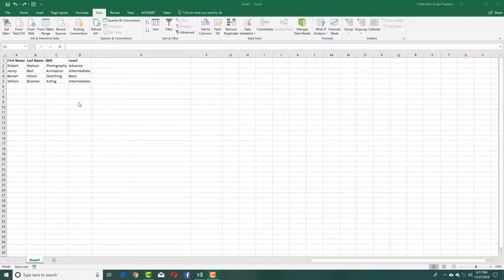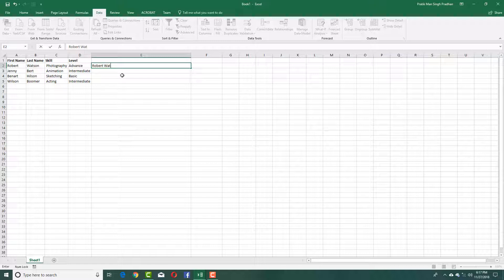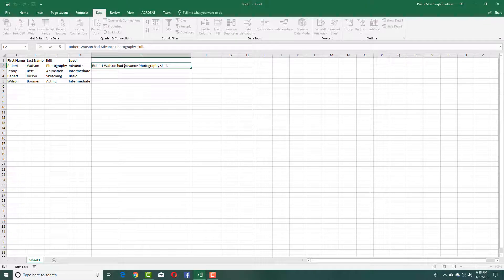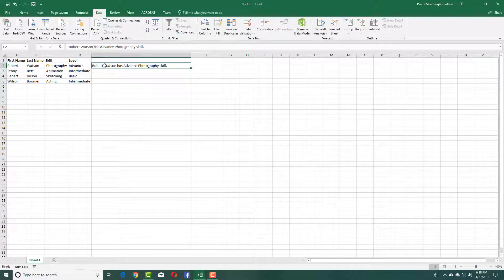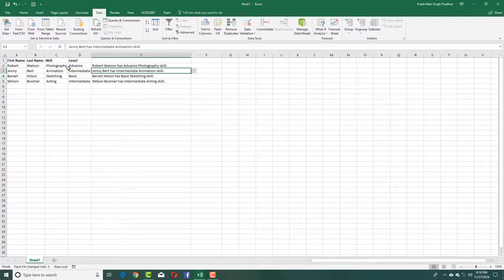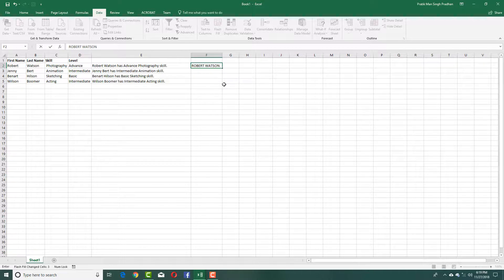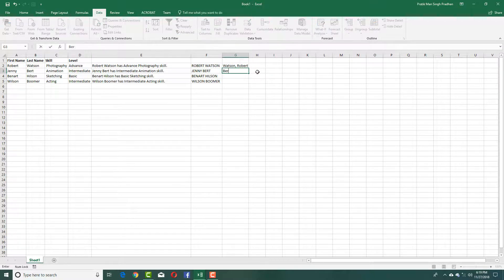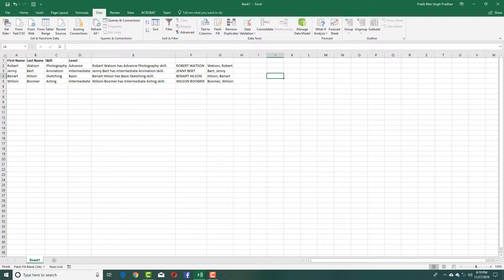MS Excel Tutorial - Lesson 70 - Flash Fill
In this tutorial, we will be discussing on Flash Fill in MS Excel.